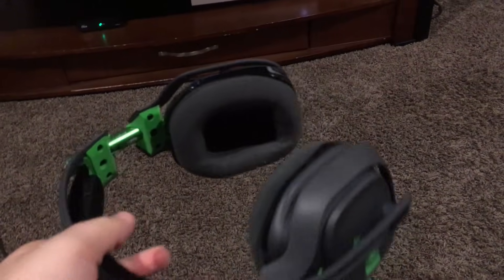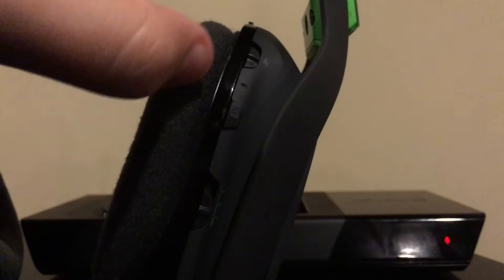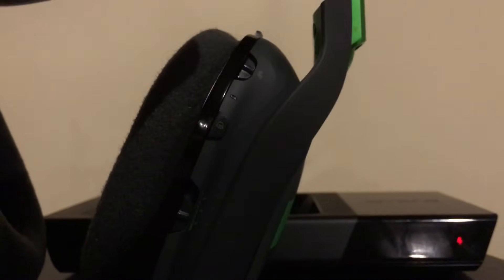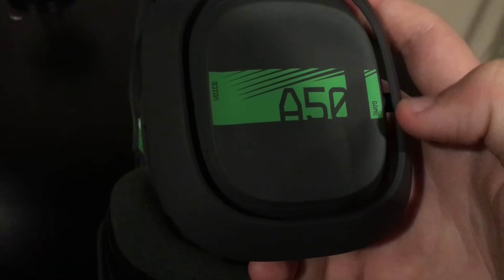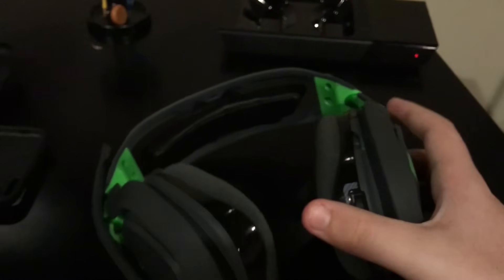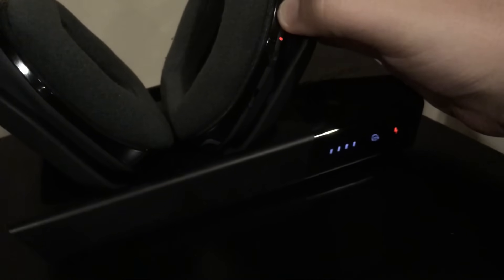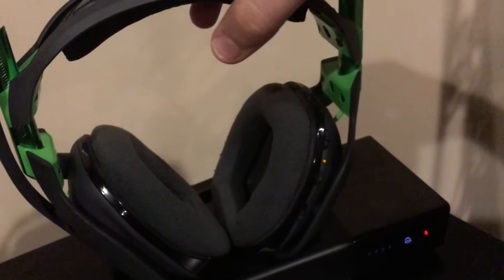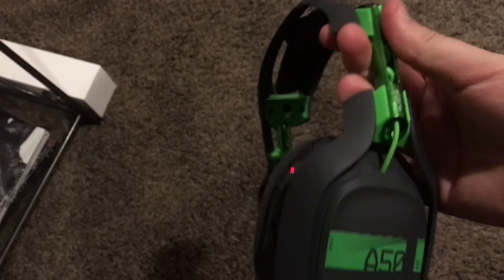How to fix your Astro A50 Wireless headphones from not booting up (Hard Reset)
First tutorial. If this does not help, then you're SOL and should probably contact an Astro member.